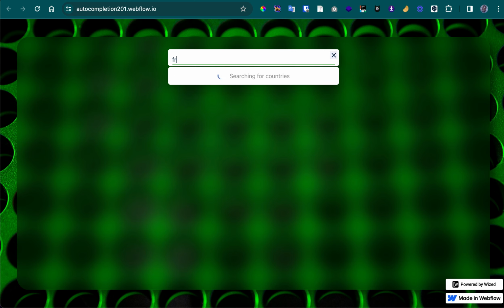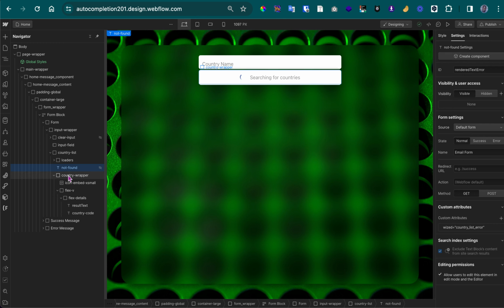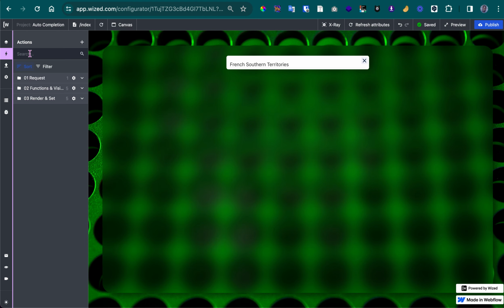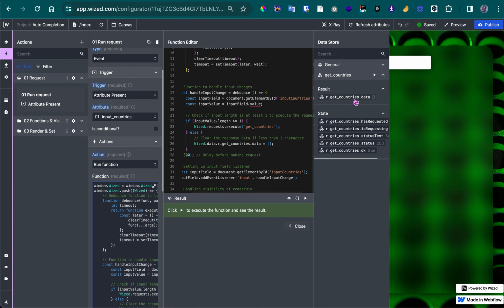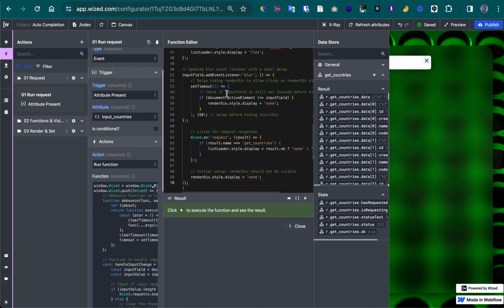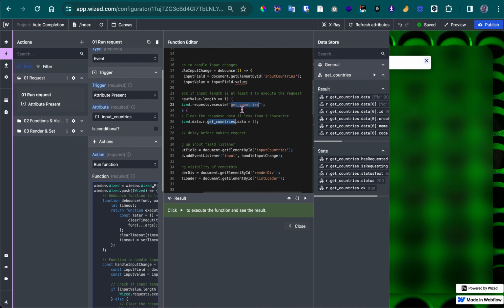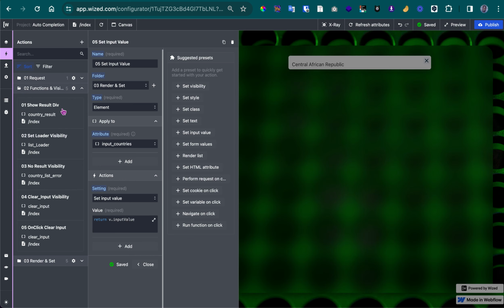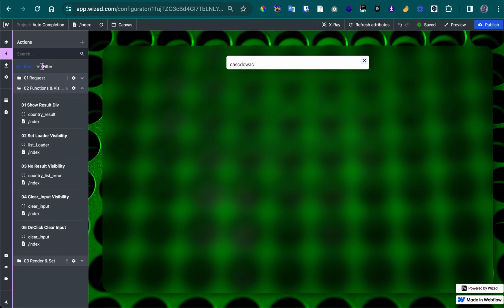Input Field Auto-Complete Functionality Built With Webflow, Wized and Xano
Learn how to build a customly made autocomplete functionality for an input field in your webflow webapp.

📚 Learn Wized and Xano and Build Functional App for Yourself and Client